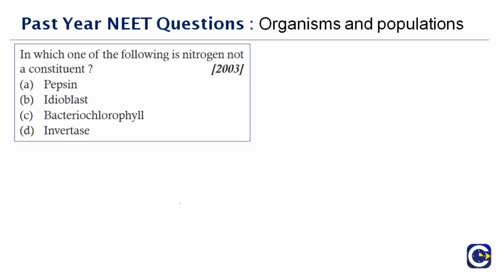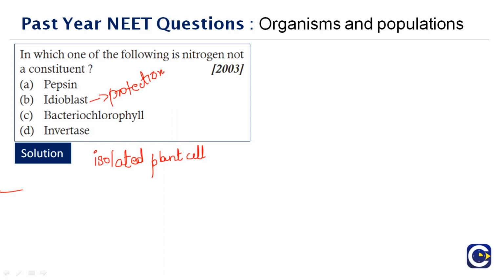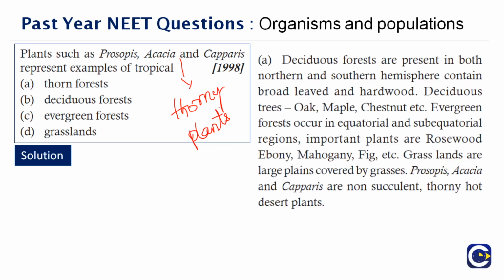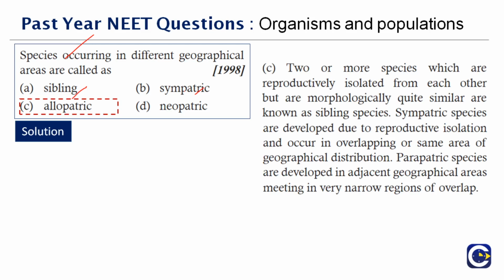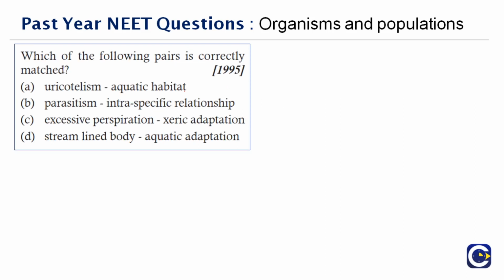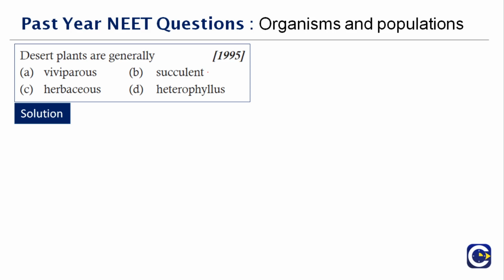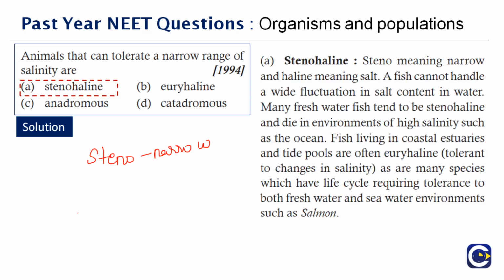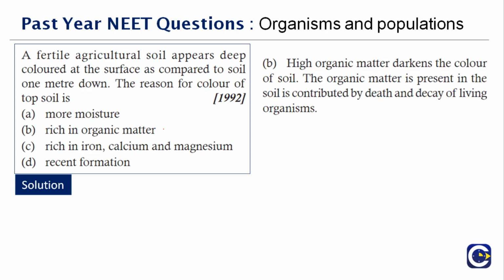Past Year NEET Questions Organisms and Population Part 2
This is part 2 video on past year NEET questions from the topic Organisms and Population